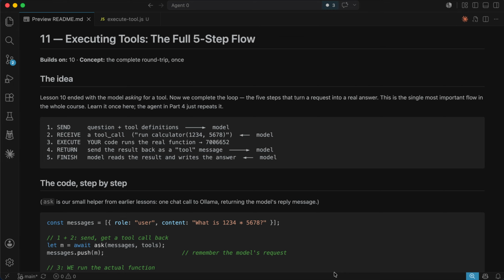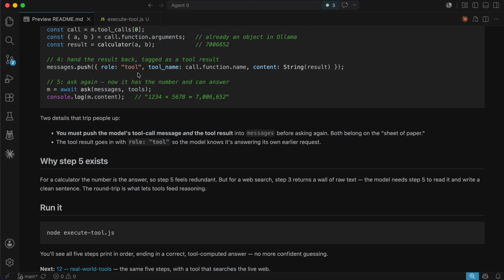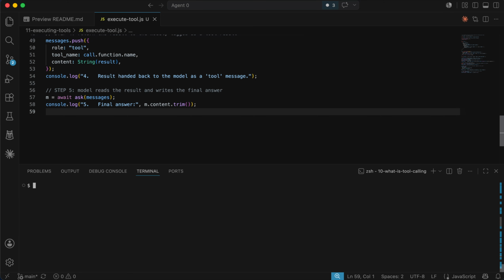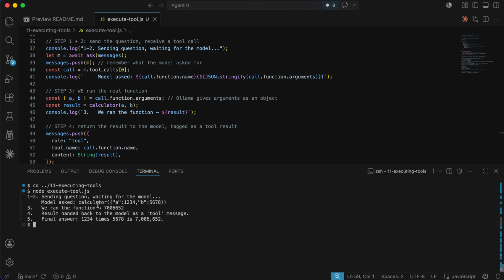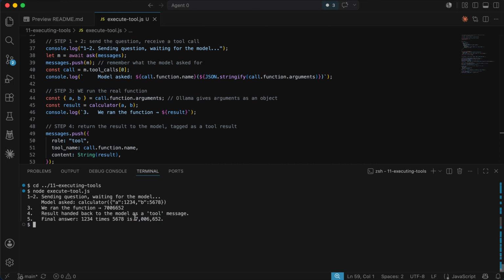11 - executing tools | Building AI Agent from scratch